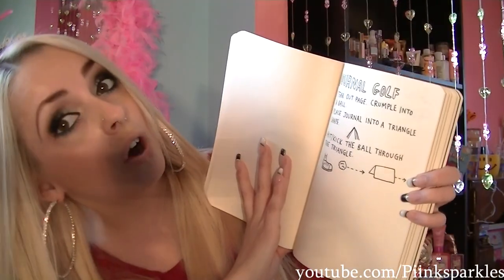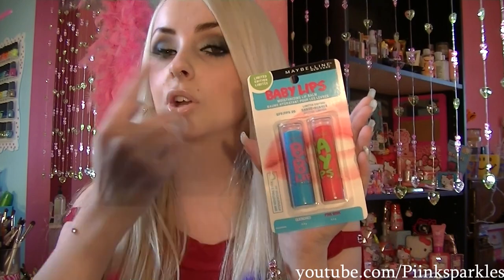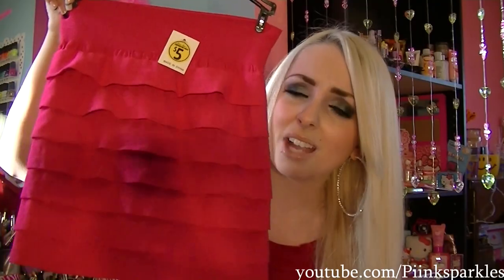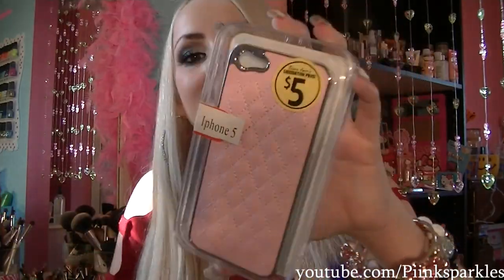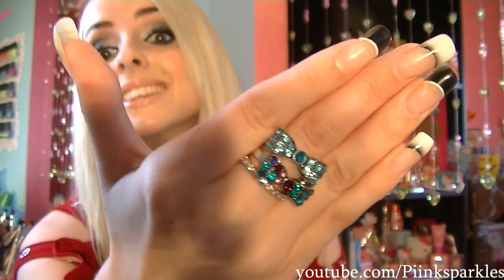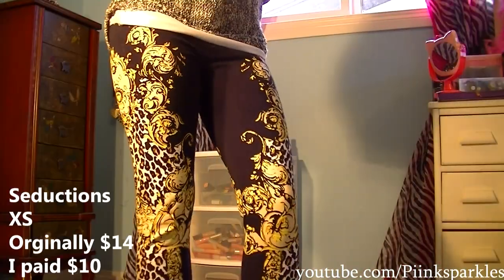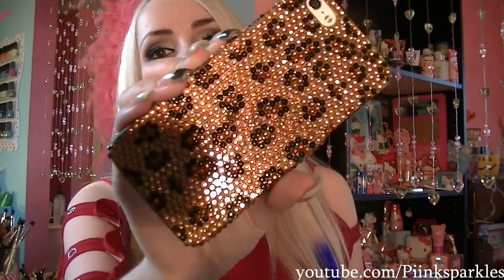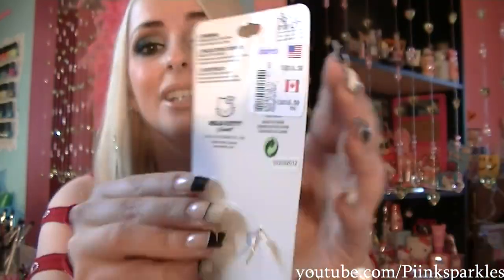.~.Collective Haul.~.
♥ Places I Went ♥
Wal-Mart Haul
Bianca Amors Haul
Sirens Haul
Claires Haul

Saskatoon, SK
S7H 5P1